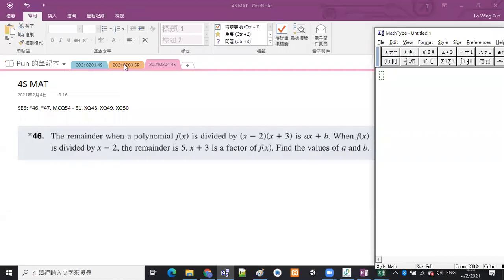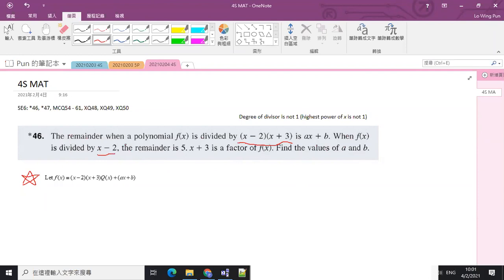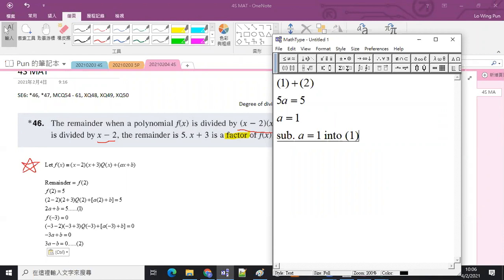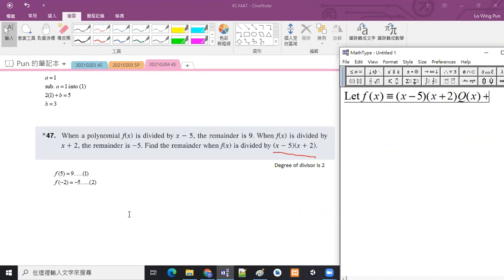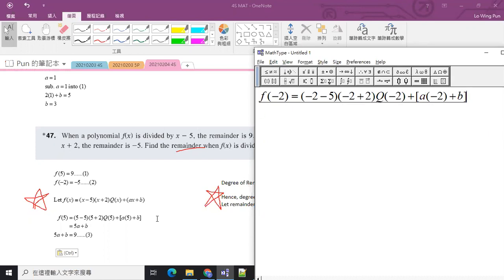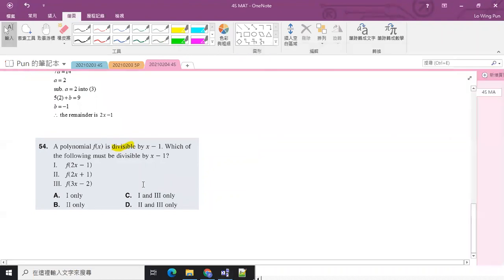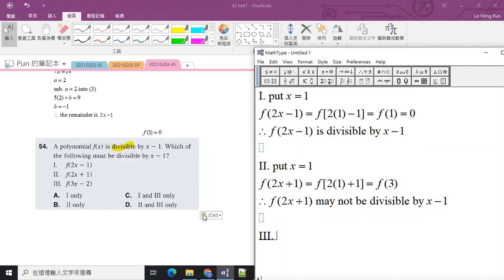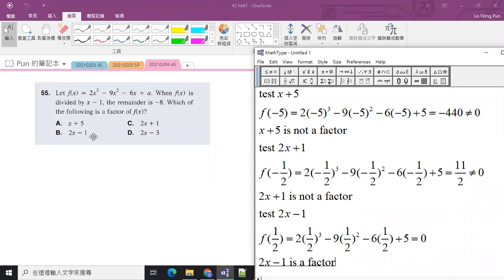20210204 4S MAT